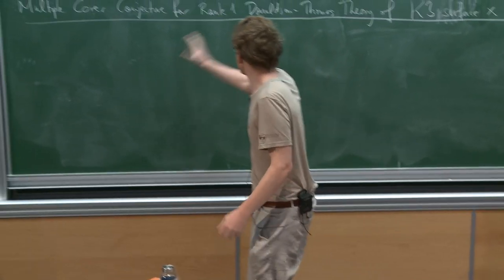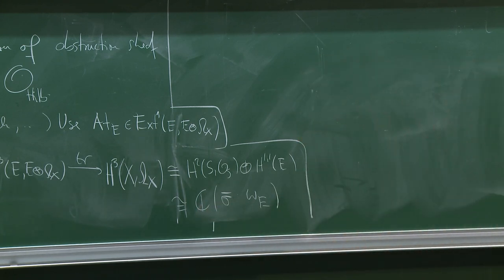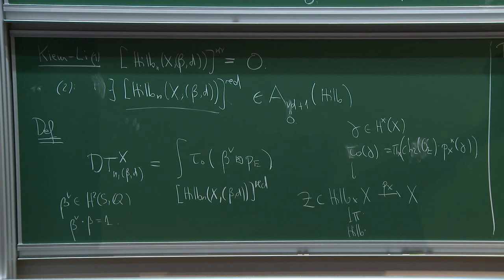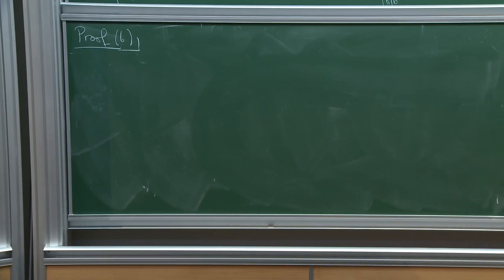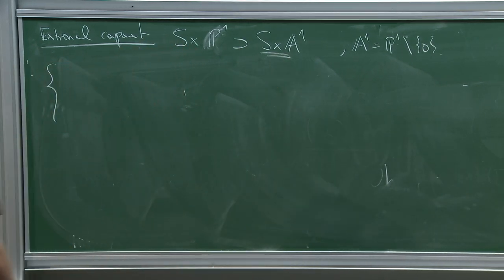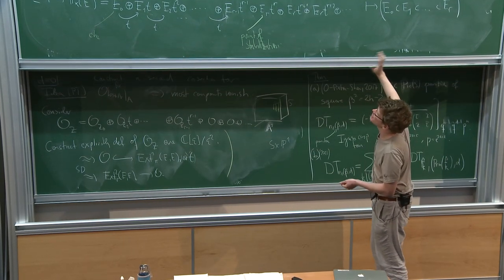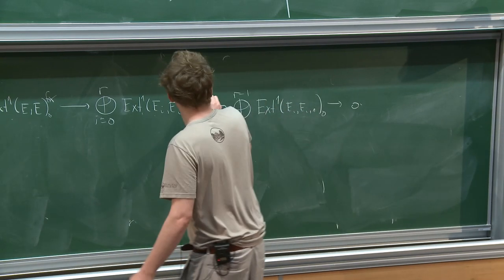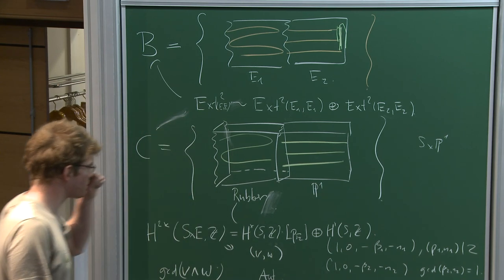Georg Oberdieck - Multiple Cover Formula for the Stable Pairs Theory of K3xE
The count of stable pairs (Pandharipande-Thomas theory) on K3 x E is well-understood whenever the curve class is primitive over the K3 factor. I will explain how ideas of Pandharipande and Thomas can be used to remove the primitivity assumption.